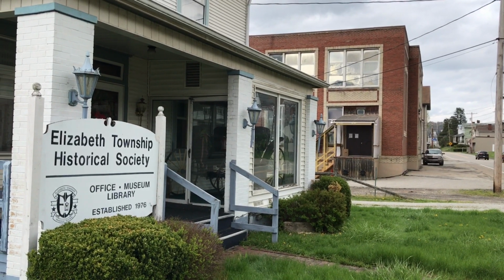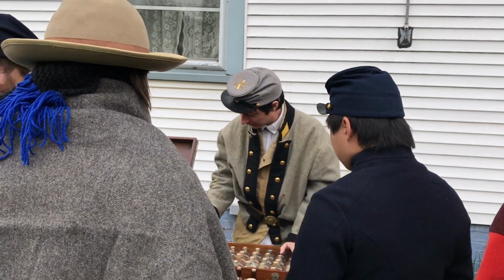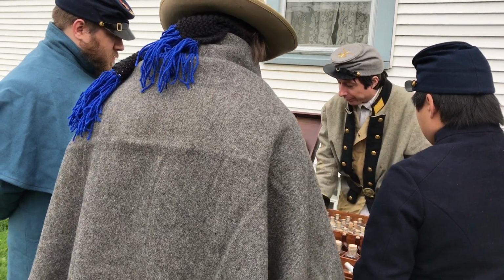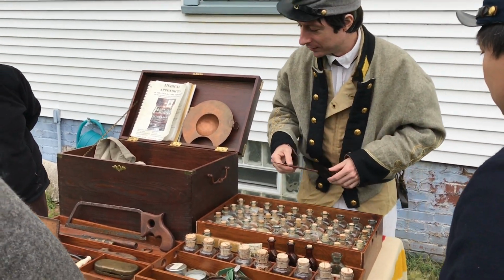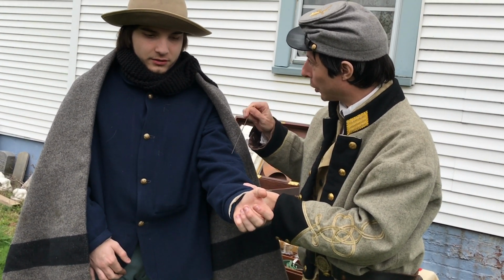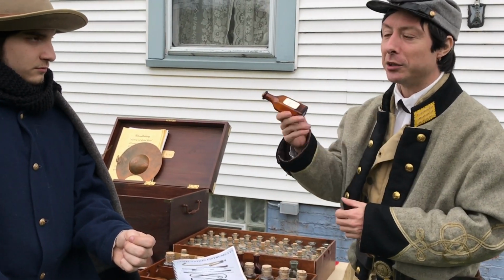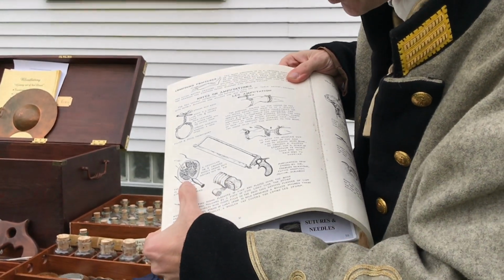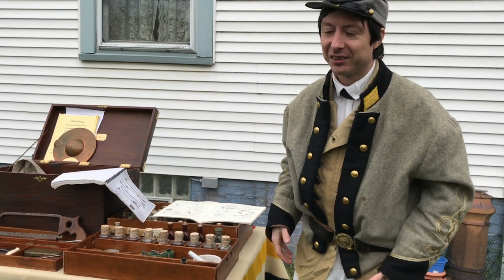Civil War Medical Captain On The Weird, Grim & Efficient Of 19th Century Medicine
We visited the Elizabeth Township Historical Society for a day of drills for the Blue & Gray Brigade, preparing for another year of reenactments. Edward Falvo was on hand to answer questions and discussion his medical field kit, initially put together for the Lewis & Clark Bicentennial and has since expanded to be a traveling museum of sorts of all medicine in the 19th century. Including the 'wonders' of civil war treatments & amputations, all of which is discussed in this collection of videos.